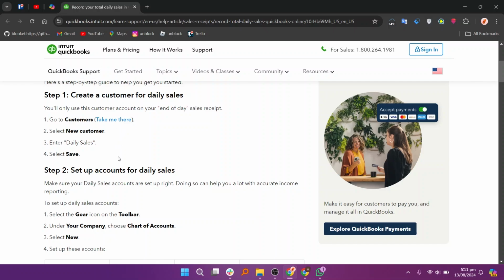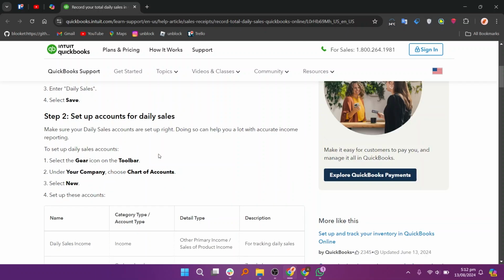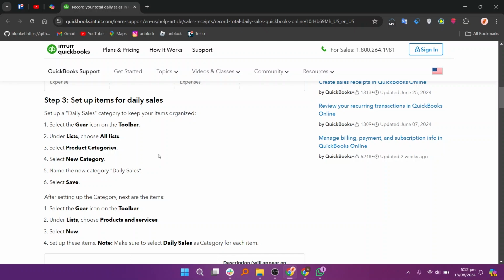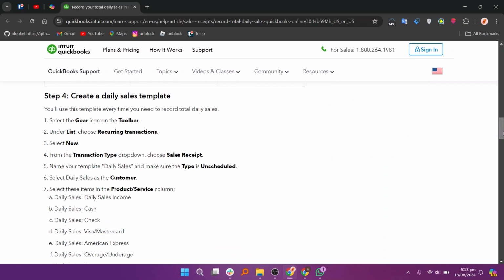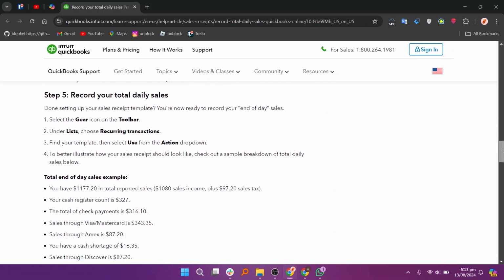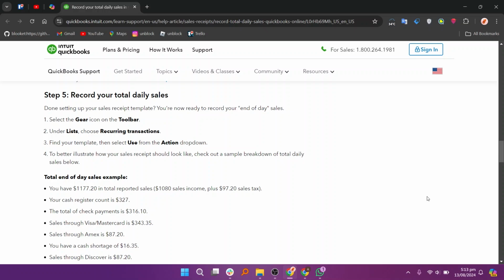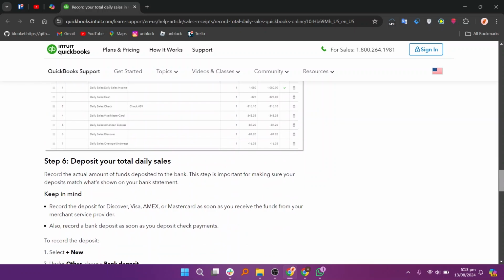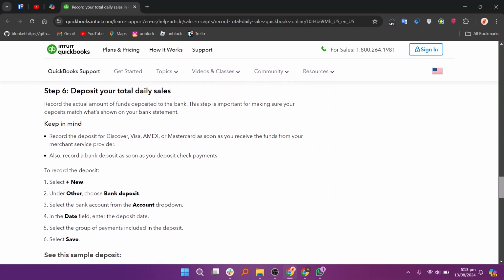How To Enter Daily Sales In Quickbooks Online (2024)